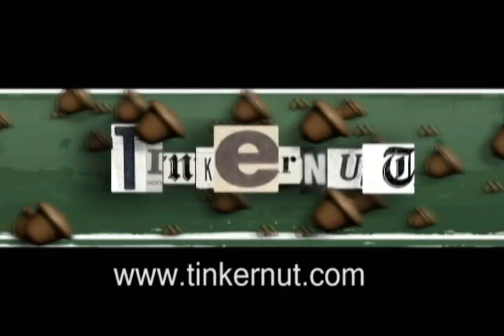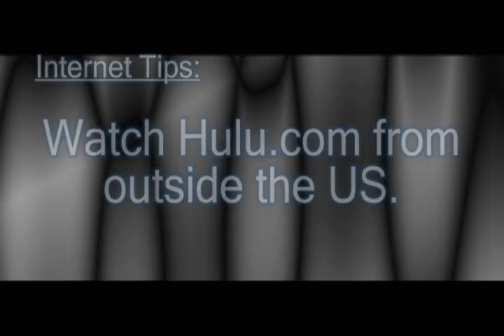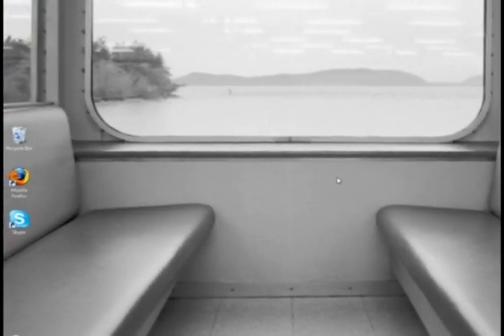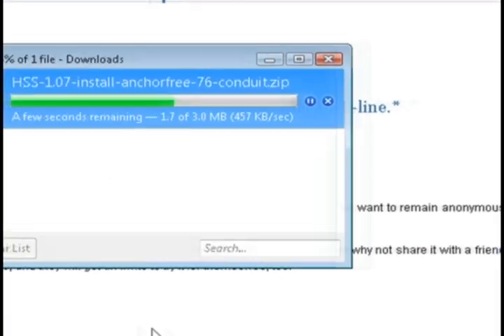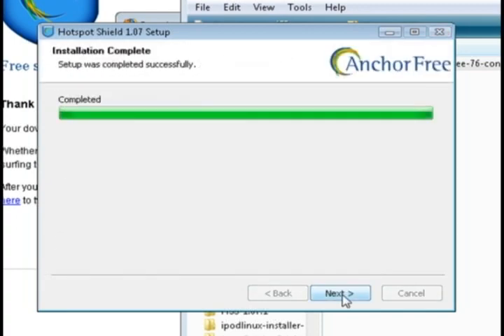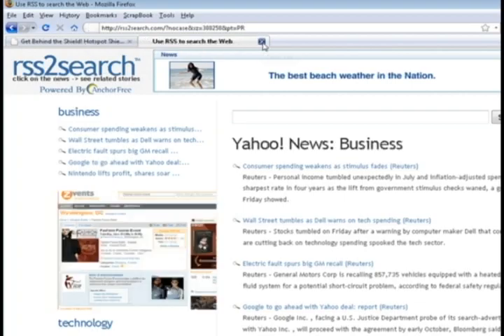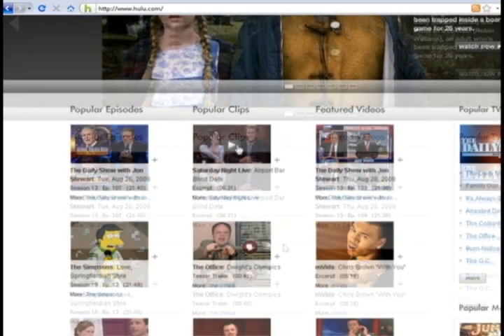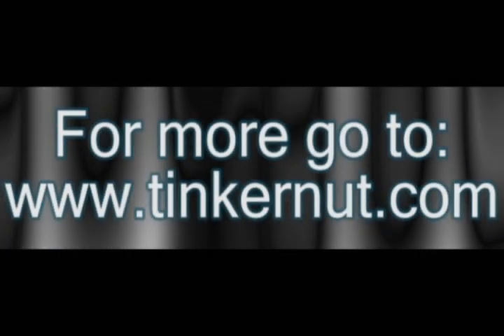Access Hulu.com From Anywhere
If you live outside of the US, you may not be able to play some Hulu.com videos. This tutorial will show you an easy way to bypass that using a proxy anonymizer found at: